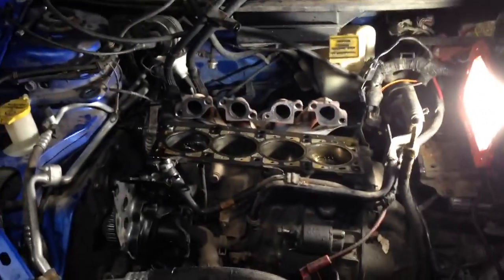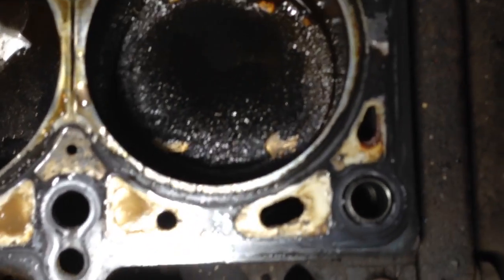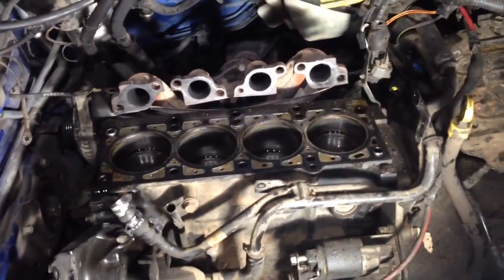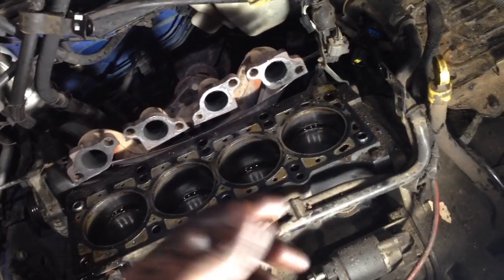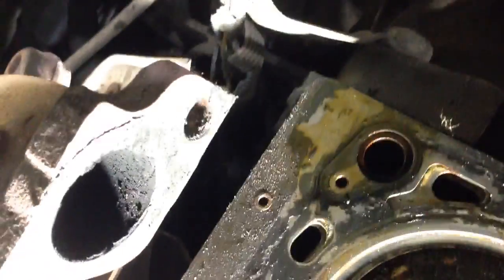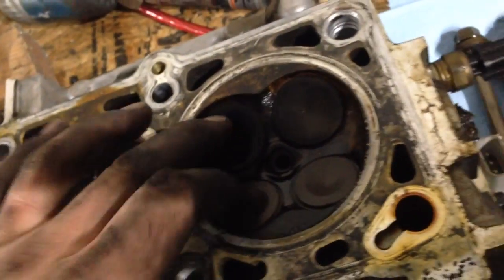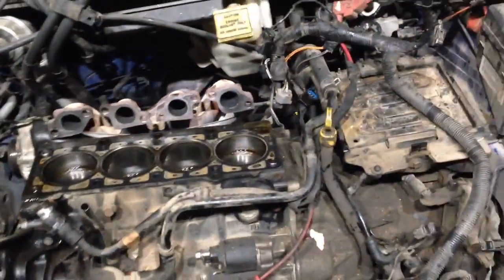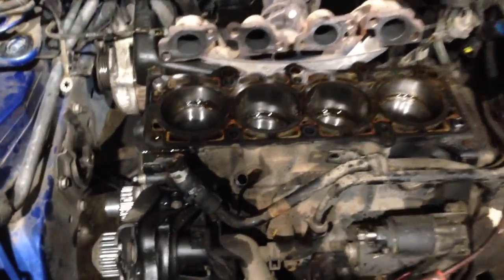How to check for bent valves after timing belt failure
Properly diagnosis of bent valves after timing belt failure.

Dodge neon 2.0 sohc